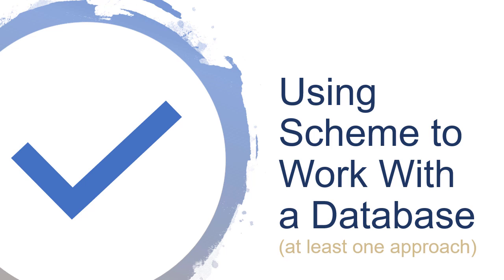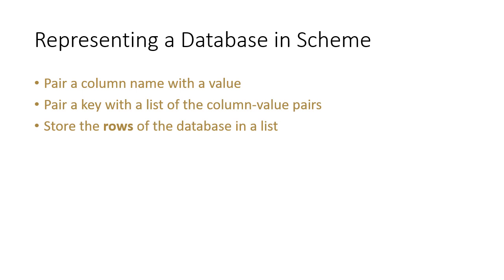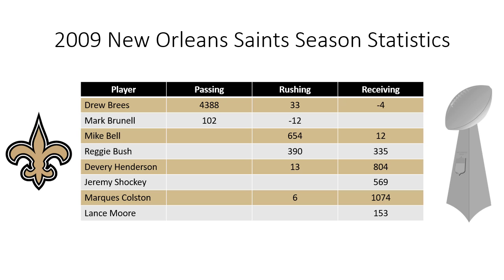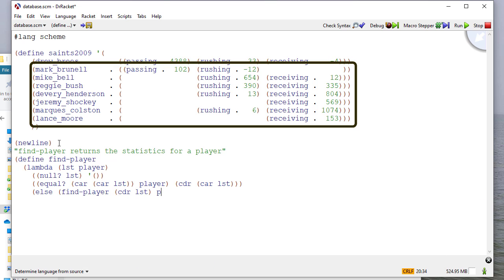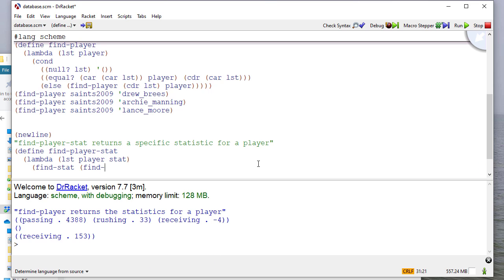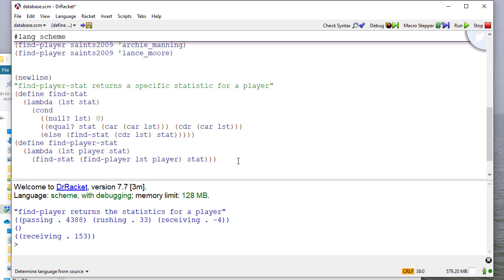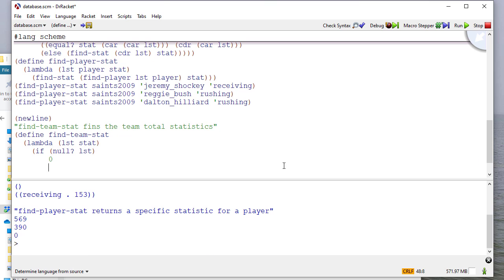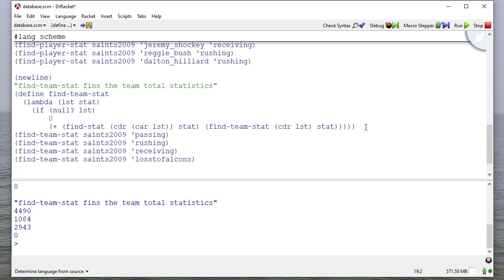Working with Database Tables in Scheme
0:16 - Representing a database in Scheme
2:05 - Getting a row from the table
3:24 - Getting a column from a row
5:12 - Summing a column in the database